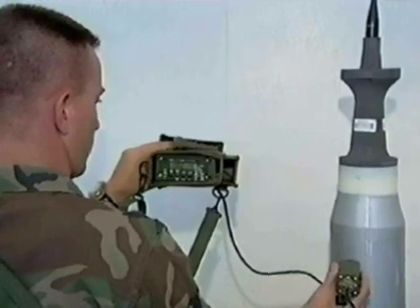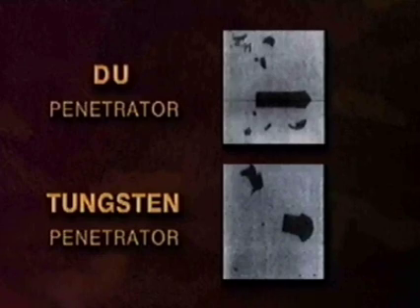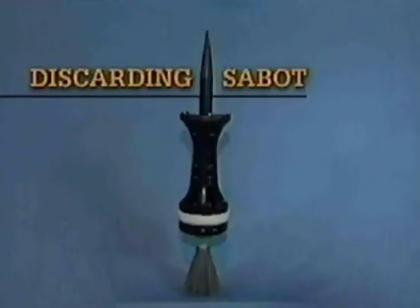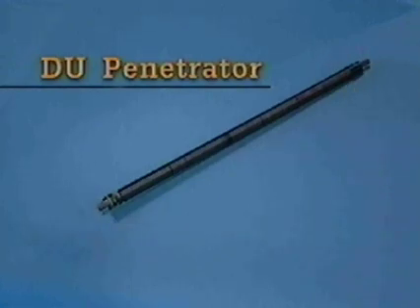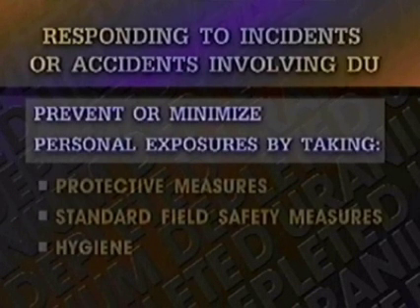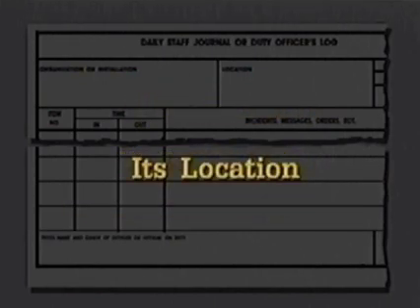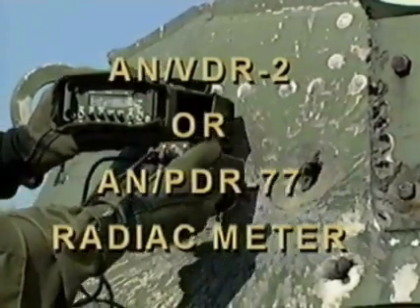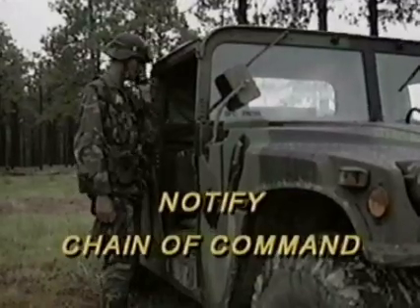July 30, 2025